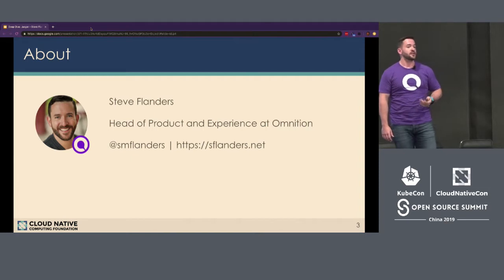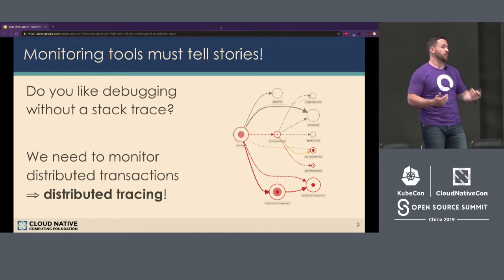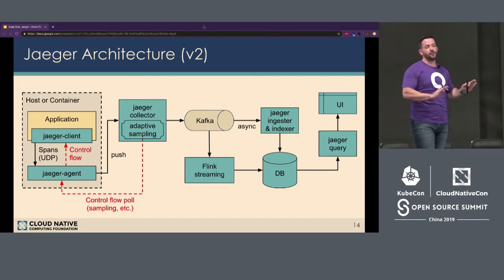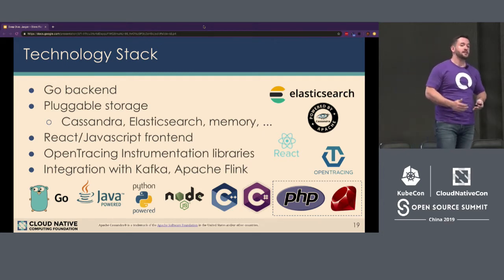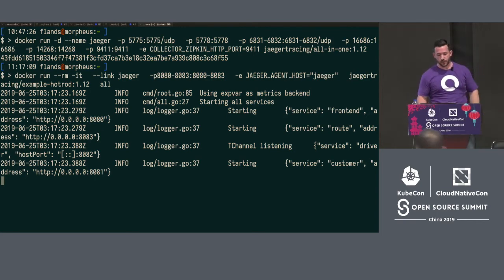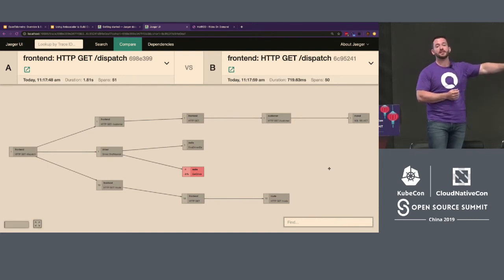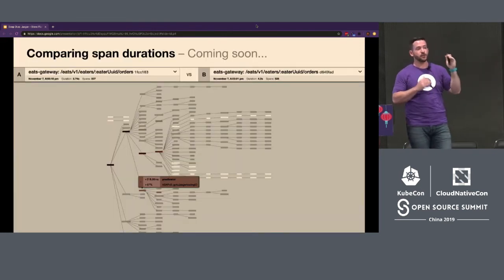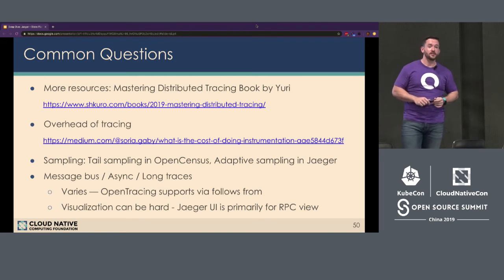Deep Dive: Jaeger – Steve Flanders, Omnition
This session will provide a deep-dive into the Jaeger project and the power it provides for distributed tracing data. Some quick background information will lay the foundation to discuss advanced topics including adaptive sampling, multi-tenancy, persistency tradeoffs, analytics and more. Demos of recently added features, integrations with solutions including OpenCensus and solving real-world problems with distributed tracing data will be shown. After this session, attendees will better understand the value Jaeger provides and be ready to make contributions to the project.